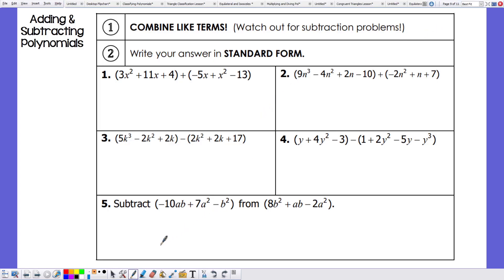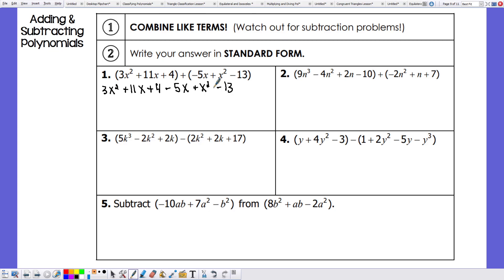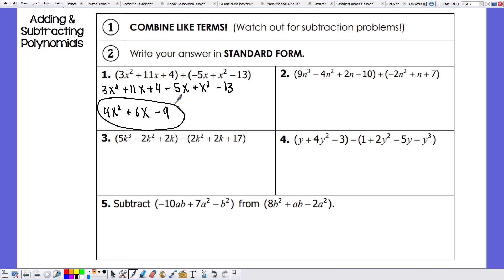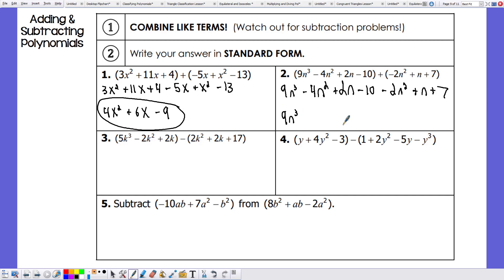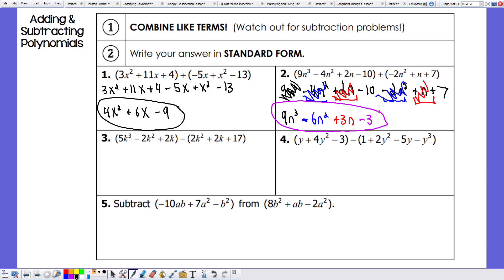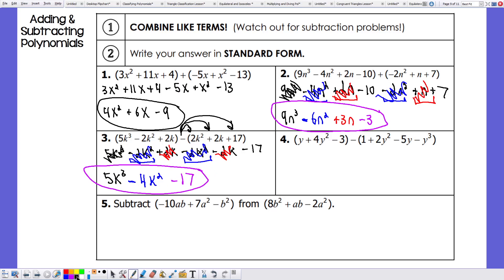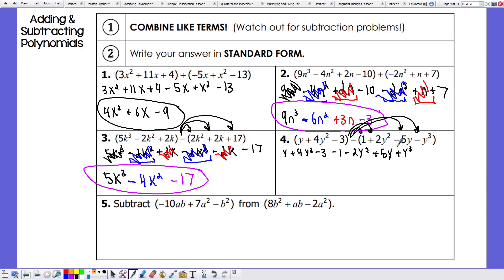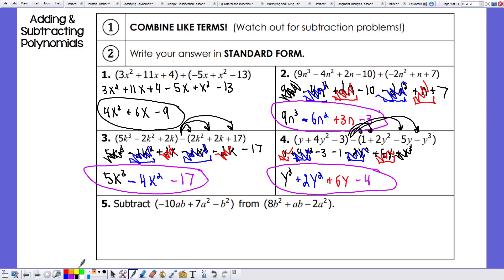Adding and Subtracting Polynomials